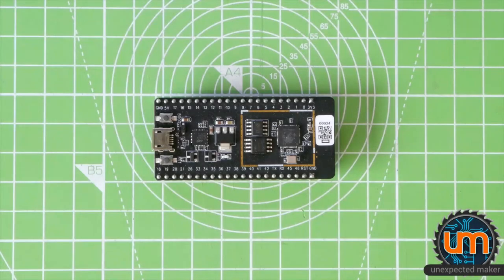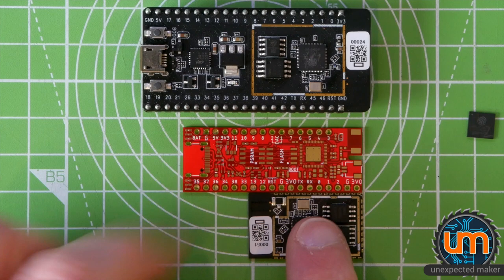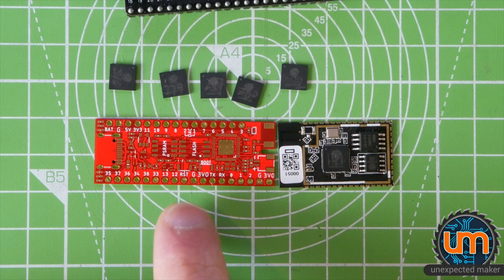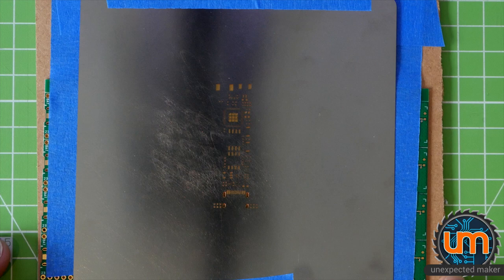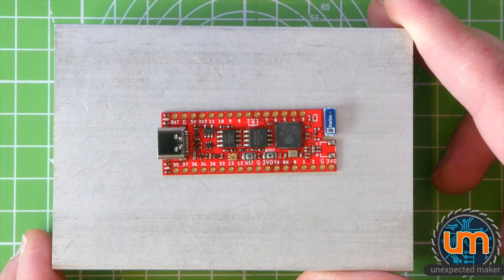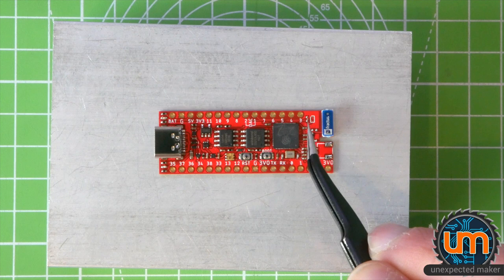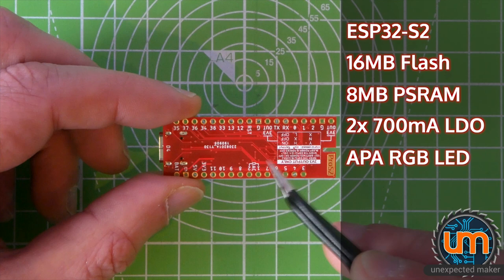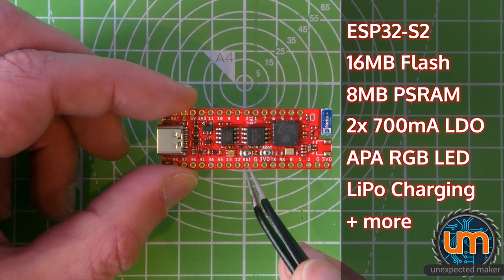My ESP32-S2 ProS2 - First Build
It's time to build my first ESP32-S2 based ProS2 board! My aim for this board is to make a pro high end ESP32-S2 board with stacks of features, but still optimised or low power and of course, smaller than any other fully featured ESP32-S2 boards - Just like my TinyPICO!